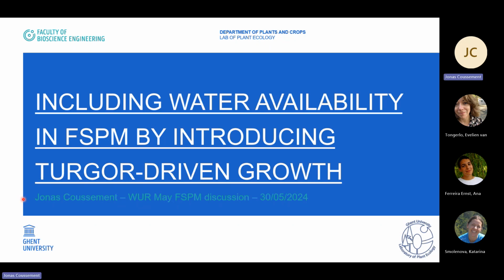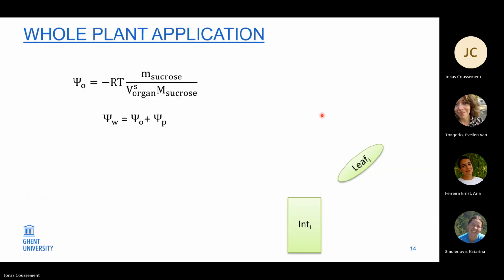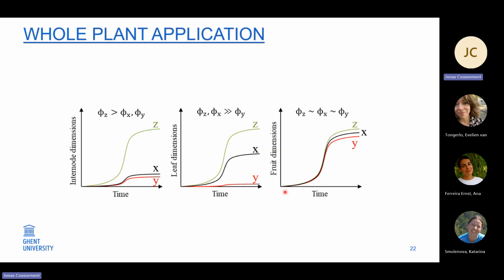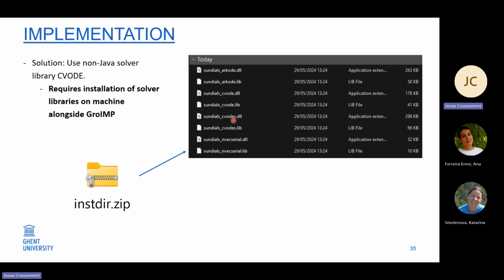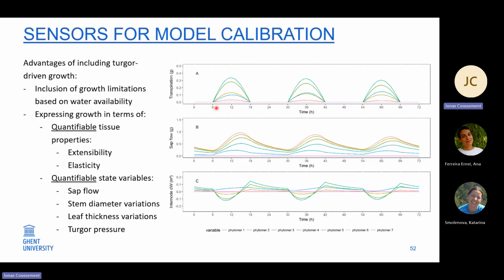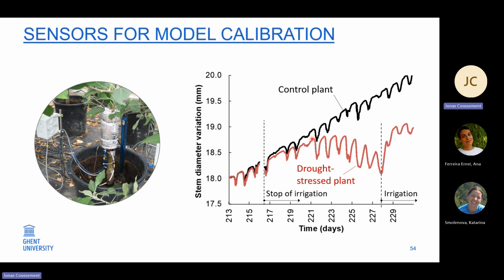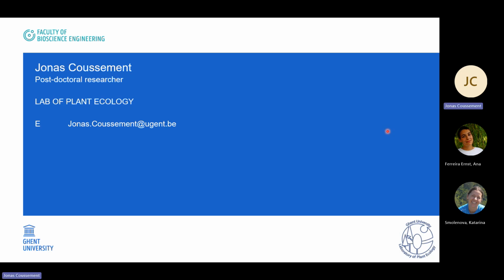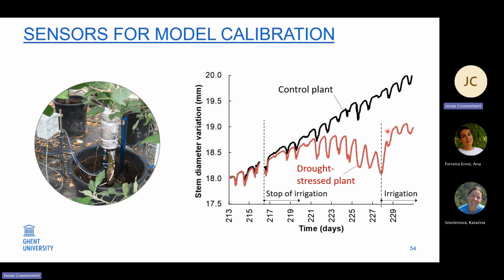Including Water availability in FSPM by introducing turgor - by Dr. Jonas Coussement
Turgor pressure within a plant cell represents the key to mechanistically describe plant growth, combining the effect of both water and carbon availability. Yet, the high level of spatio-temporal variation and diurnal dynamics in turgor pressure within a single plant make it a challenge to model these on the fine spatial scale required for functional-structural plant models (FSPMs). In this talk, several of the opportunities and challenges with regards to the implementation and use of a turgor-driven growth model will be outlined. From the straightforward derivation of the seemingly complex system of differential equations that need to be resolved to model water relations, to the use of plant sensors for capturing some harder to measure plant state variables simulated by the model.